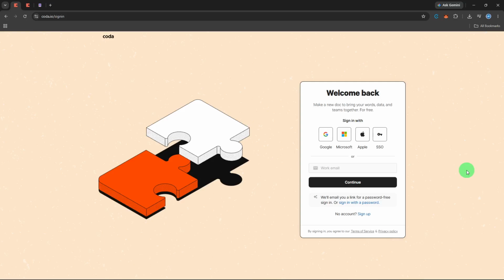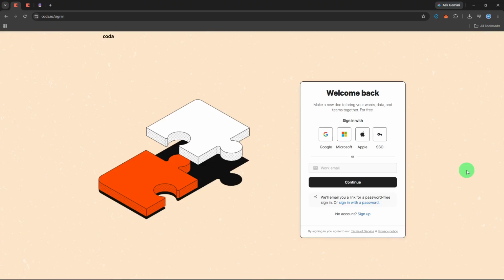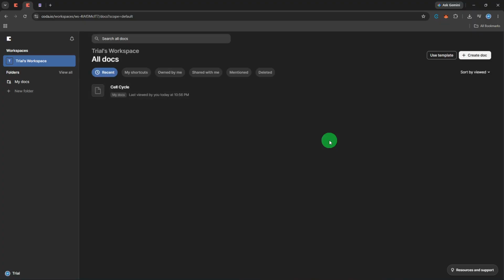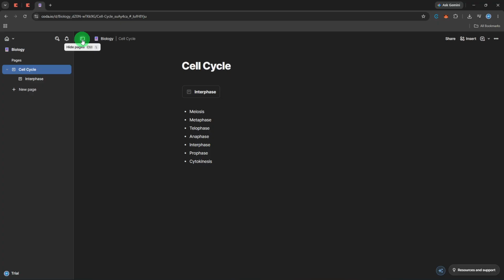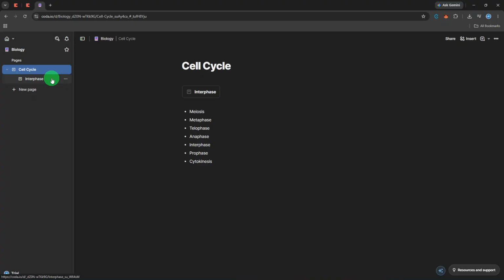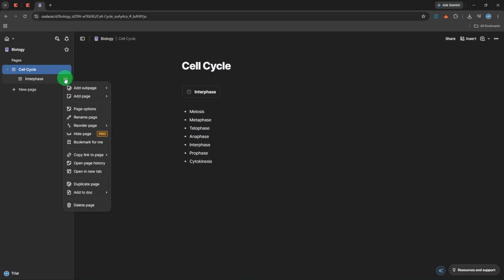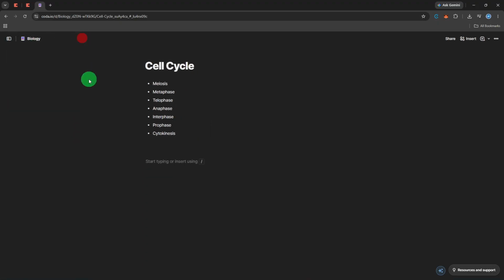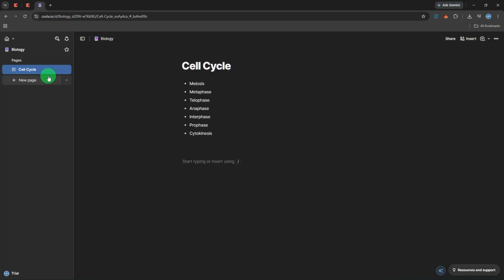How To Delete A Page In Coda [Easy Hack]